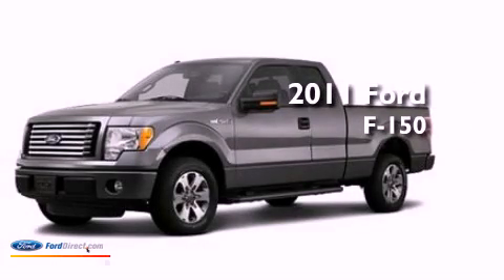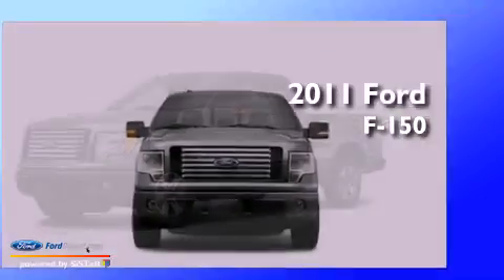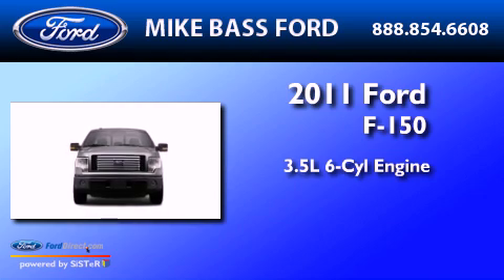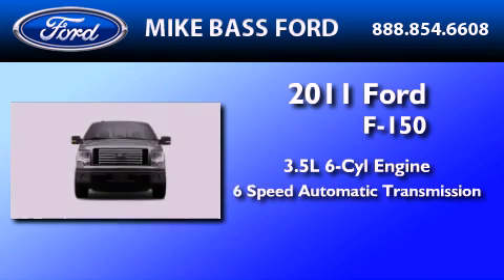2011 FORD F-150 OH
Year : 2011

 Make : FORD

 Model : F-150

 Engine : 3.5L V6

 Trans . : AUTO 6SPD

 Interior : TAN

 5050 Detroit Road

  , OH 44035

 2011 FORD F-150  OH